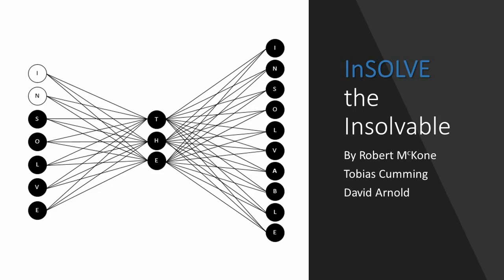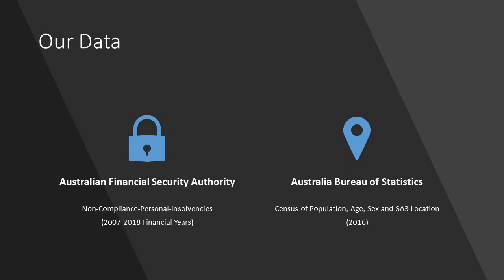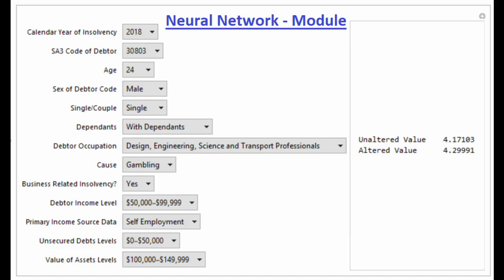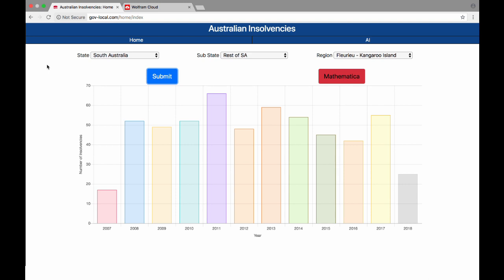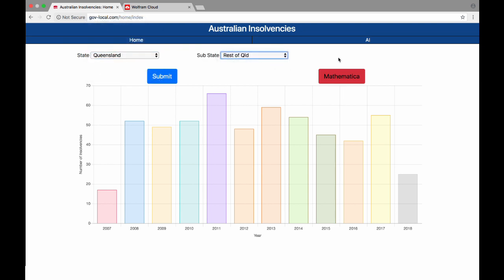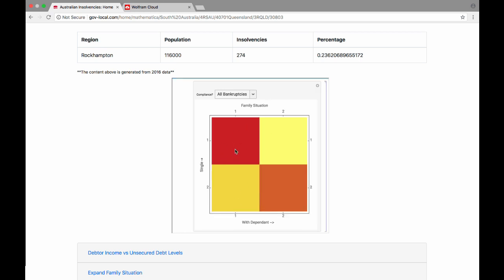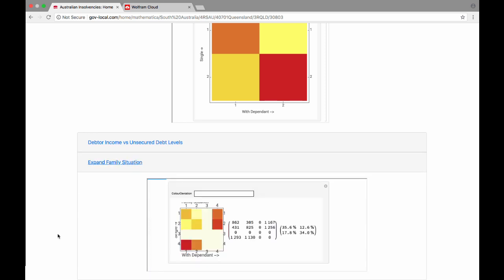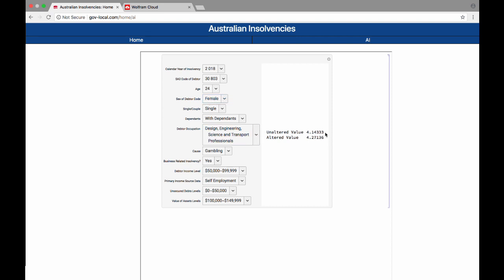InSOLVE the Insolveable - Bankruptcy Breaches with AI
InSOLVE the Insolveable - Predicting Breaches of Bankruptcy Agreements using Neural Networks Clustering (AI)

Using Australian Financial Security Authority (AFSA) data we are able to use Neural Networks to predict non-compliance with insolvancy orders after a person has gone bankrupts.

Dataset is 365,500 people who have gone bankrupt.

This is a predictive technique that can aid in better governmental decision making.

GovHac 2018 video by Robert McKone, Tobias Cummins and David Arnold.